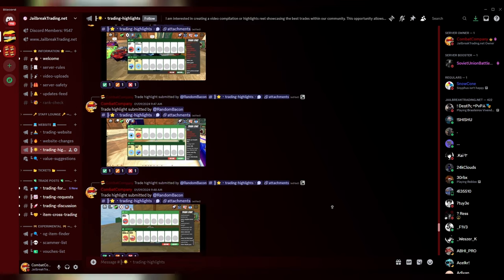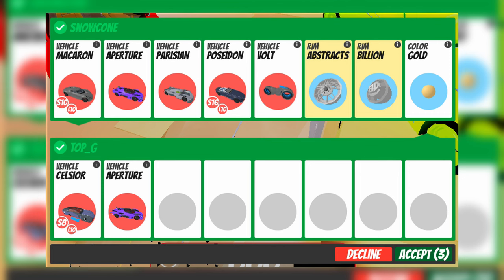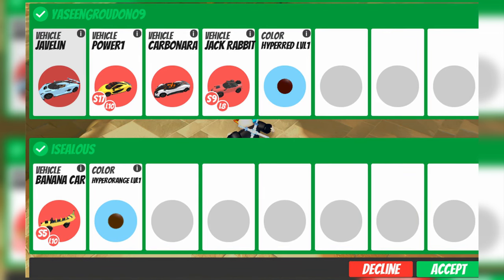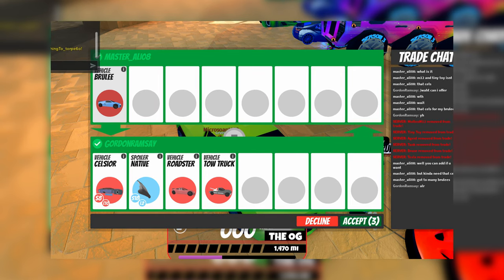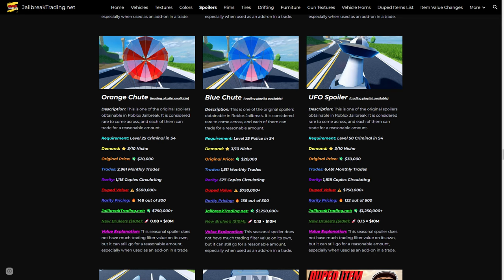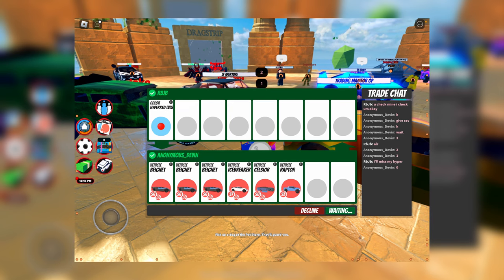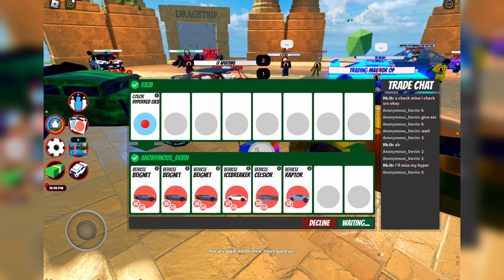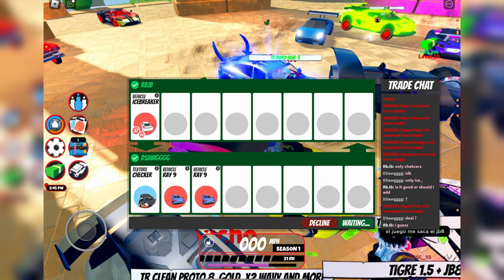Roblox Jailbreak Trading Montage #1: Reviewing the BEST Player-Submitted Trades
Today, we present a compilation of the best trades in Roblox Jailbreak Trading. I will be reacting to trades that players have completed and sharing my thoughts on each of them. The trades encompass a variety of limited vehicles such as the Carbonara, Javelin, and Frost Crawler, along with hyperchromes. I will thoroughly discuss each trade, informing you whether they are worth it or not. Stick around to see for yourself, and we hope you enjoy these types of videos, as they mark the beginning of a new Trading Montage series for the channel. Happy trading!